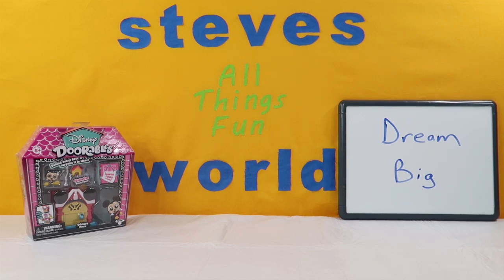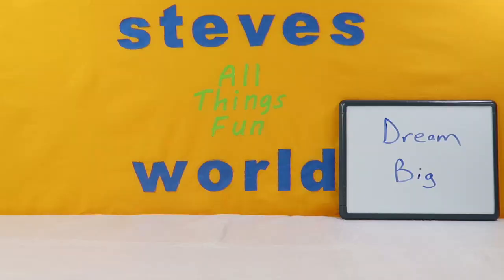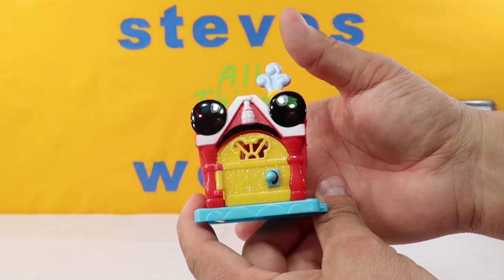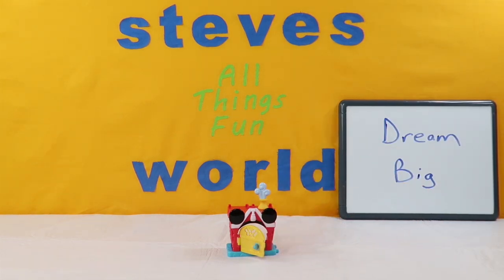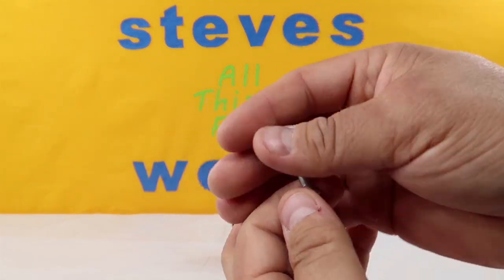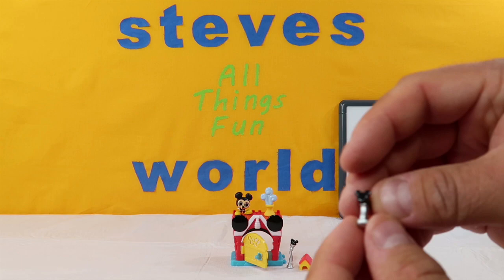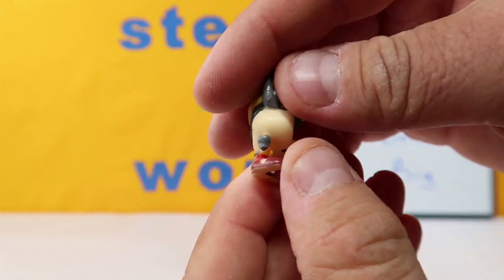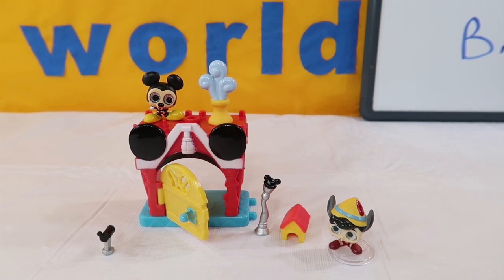Disney Doorables - Mickey's House